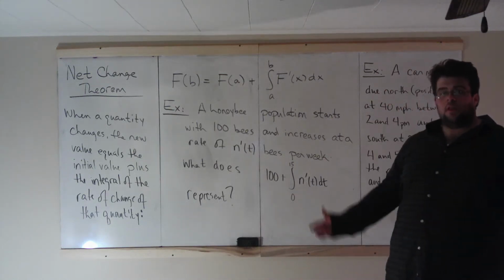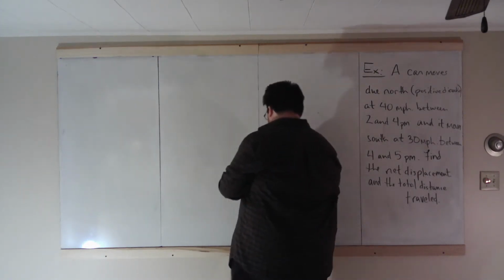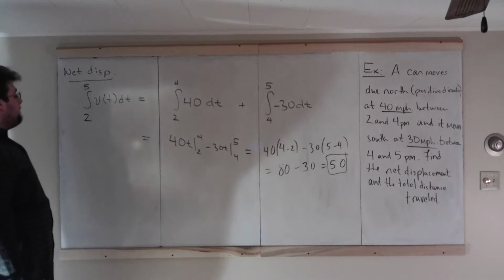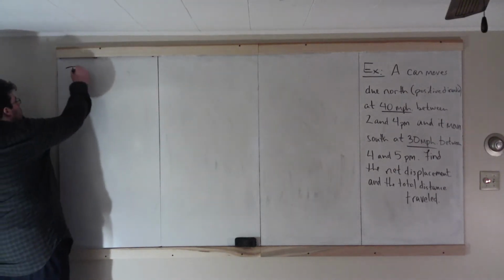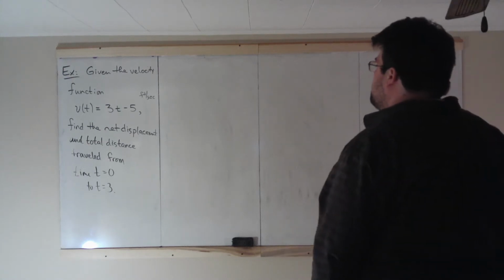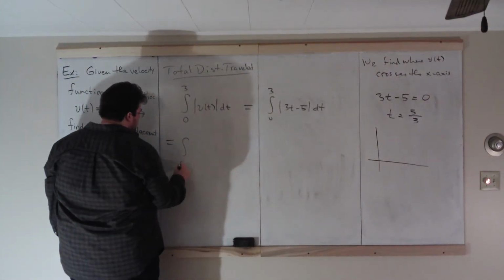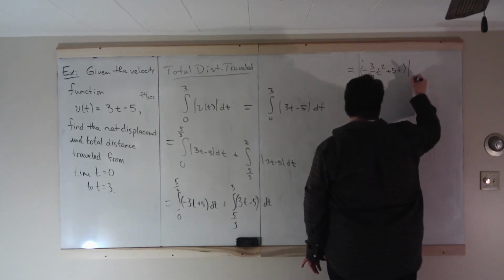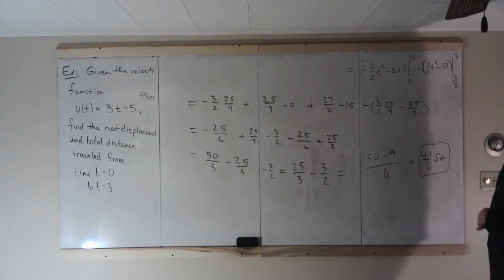Lecture 14.1 - Net Change Theorem